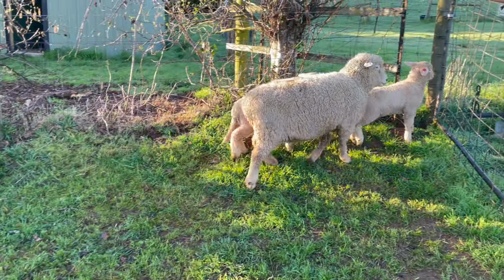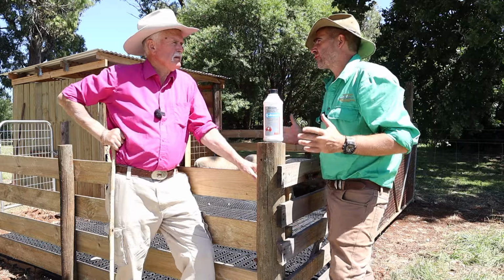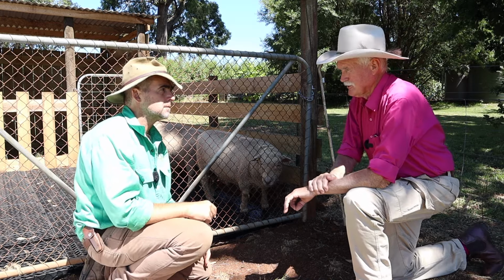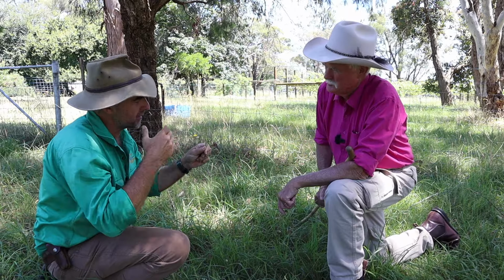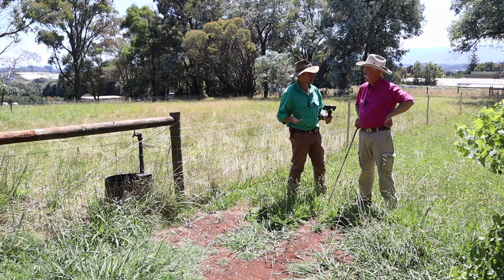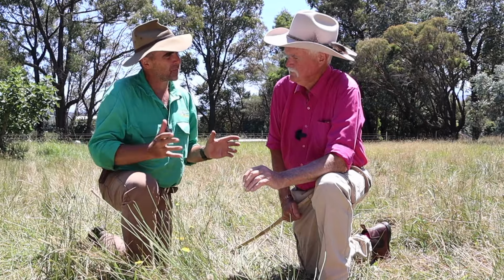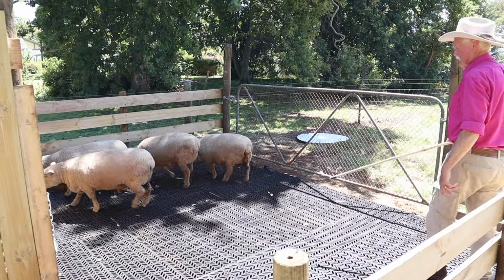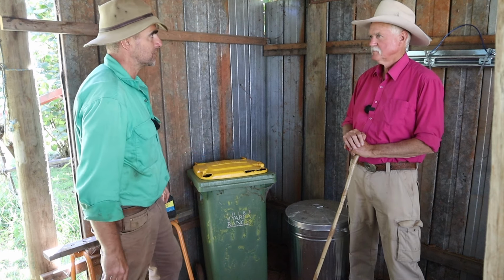Bringing Sheep Home: Drench, Quarantine & Rotate Right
New sheep on a small acreage? Avoid the biggest beginner mistakes in your first days at home: pick the right alternate drench, set up quarantine properly, rotate paddocks to cut worm pressure, and spot feed & toxicity risks fast.
In this practical walkthrough, I’m with Gavin Wall (international sheep & cattle judge; former ASSBA president) to cover the 3 Rs: Responsibility, Rotations, Relationships—plus a step-by-step health check you can copy today.

How to choose a triple-active alternate drench (and record batch/expiry)

Smart quarantine to protect stock and pastures (weed-seed emptying)

Rotational grazing basics (grass residuals, “solar panel” leaf, rest times)

Worm control fundamentals (Barber’s Pole, grass height, reinfection window)

Feeding safely: hay quality checks, grain/acidosis, gradual diet shifts

Heat & groundcover demo (infrared temps: bare soil vs plantain vs under trees)

Weed & feed risks: heliotrope, Paterson’s curse, ragwort, ryegrass staggers (ergot), pine needles in late pregnancy

Simple health check workflow + dog worming reminder

Feed storage & RAM separation, vermin control

Guest: Gavin Wall
Location: Australia (small farm/small paddocks)
Useful resource: WormBoss (national parasite control info for sheep/goats/cattle).

Related videos (add your links):
• Part 1 – Getting Your Property Ready for Sheep → [link]
• How to Set Up Temporary Electric Fencing for Rotations → [link]
• Pasture Basics: Small Water Cycle & Groundcover → [link]

Gear/mentions: temp electric fencing reels & stakes, IR thermometer, yard setup.

00:00 Welcome & today’s plan (3 Rs for new sheep)
00:44 Sponsor: Davo’s Fencing Clip (AU-made time saver)
01:10 Before you get home: buy a triple-active alternate drench
02:15 Record-keeping: batch, expiry, date & storage tips
02:50 Quarantine that protects stock and paddocks (weed-seed emptying)
04:05 Yard/paddock quarantine setups for small blocks (water, shade, feed)
05:00 Hay buying: how to spot clean, low-weed hay (loosen/lucerne)
06:10 Grain caution: acidosis risk & gradual diet changes
08:00 Rotational grazing 101: grass “solar panel,” root reserves, rest
09:35 Worm cycle & why grass height matters for reinfection
10:40 How many paddocks? Using temporary electric to increase cells
11:40 Groundcover & heat: IR demo (plantain vs bare soil vs under trees)
12:45 Trees & shelterbelts: productivity without losing output
13:20 Weed toxicity watchlist (heliotrope, Paterson’s curse, ragwort)
14:15 Ryegrass staggers (ergot) & choosing safer varieties
14:50 Pine needles & late-pregnancy risk (cattle/sheep)
15:35 Basic health check: eyes, gums, lice, feet & movement
17:15 Handling & moving sheep (gate direction pro tip)
18:25 Worm your dog too (break the parasite cycle)
18:55 Feed storage & RAM separation (no poultry feed contamination)
19:50 Vermin-proofing, bait risks for raptors, pallets for hay
21:28 Wrap-up & next steps + WormBoss reminder